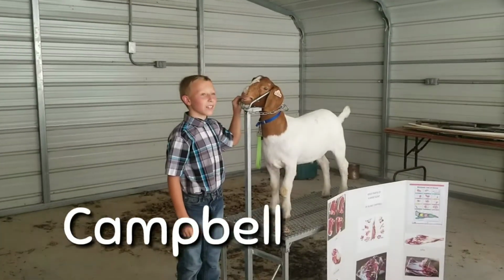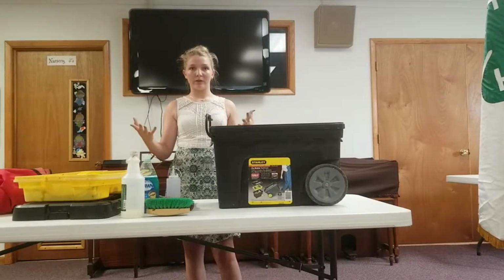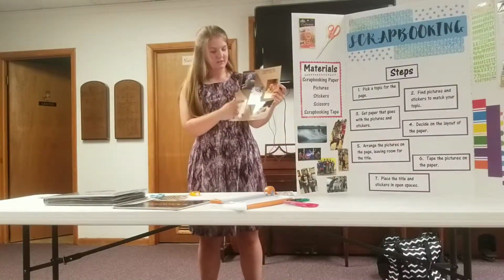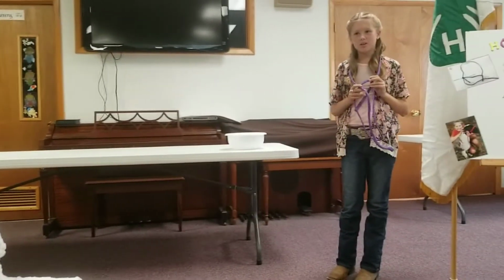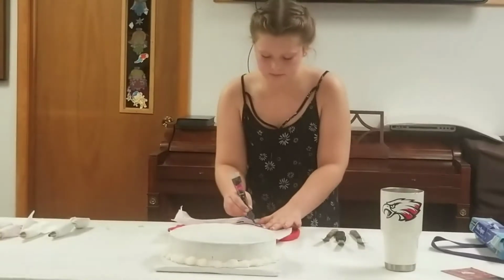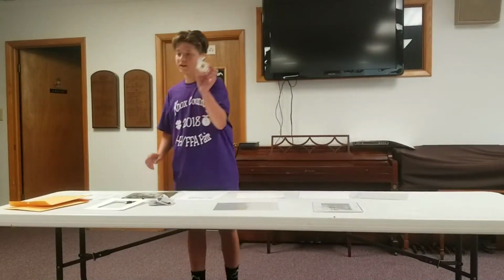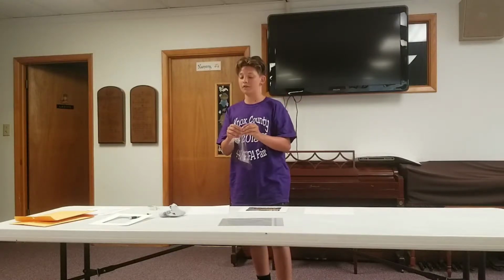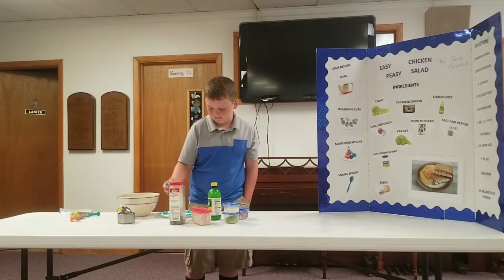2018 Knox County 4-H/FFA Candidate Tea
Video by Echo Menges